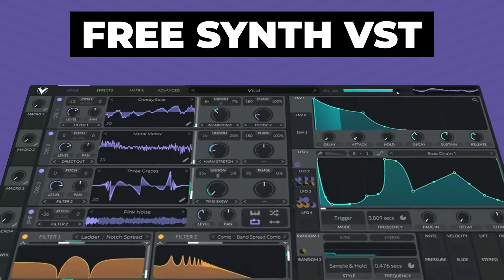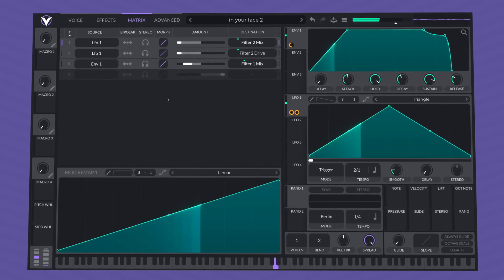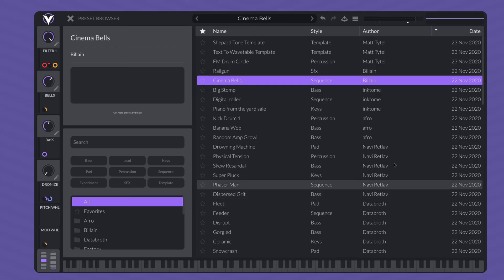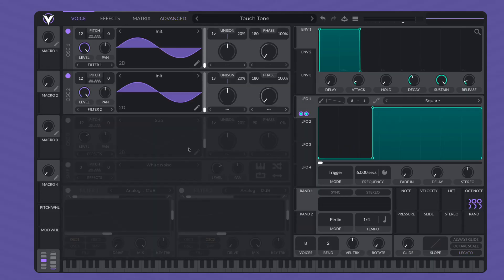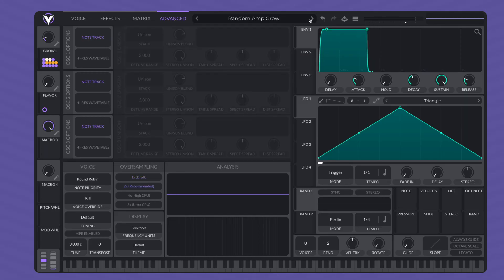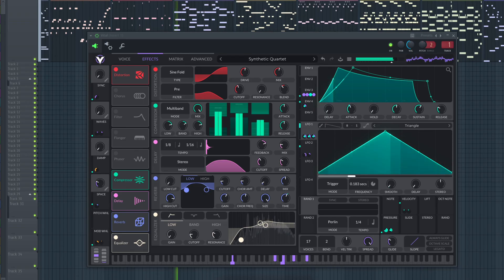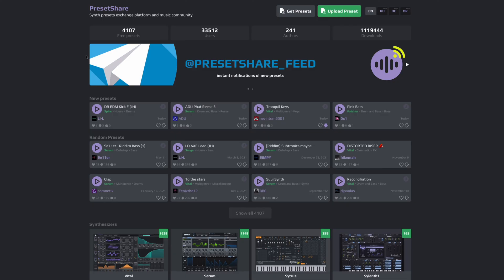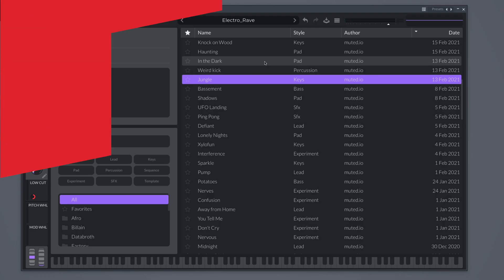FREE Vital Synth VST Plugin ( 4,500 FREE Presets ) PC/Mac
Vital VST Plugin by Matt Tytel is a FREE Synth VST Plugin for Windows, Mac, & Linux.

⏰ Timecode:
0:00 Vital VST Plugin by Matt Tytel
0:40 What Is Vital
0:46 How to Use Vital
2:25 Vital Sounds
2:33 Moog Pluck
3:00 Synthetic Quartet
3:29 Text To Wavetable Template
3:57 Zorg KY Lofi Keys
4:26 Vibratone
4:54 Game Key
5:09 DIY
5:50 Easy Mullet
6:20 Jupiter Bass
6:50 Super Pluck
7:18 Bass_Modul
7:46 Fusion
8:15 Blood Sport Keys
8:43 Lead Trance Pizza
9:12 Phatt Bass
9:25 How to Install Vital
10:18 How to Install Presets In Vital

This video covers how to use and install Vital in FL Studio. I will also demo all the Vital sounds to help you get a good idea of the sound quality.